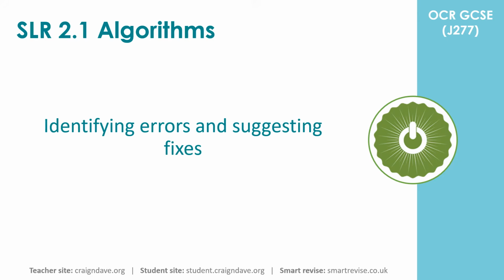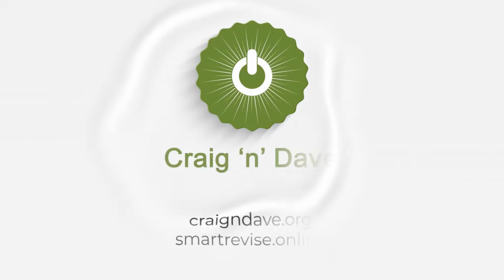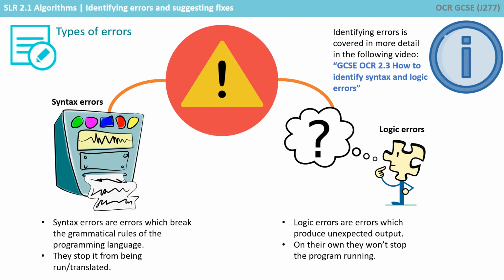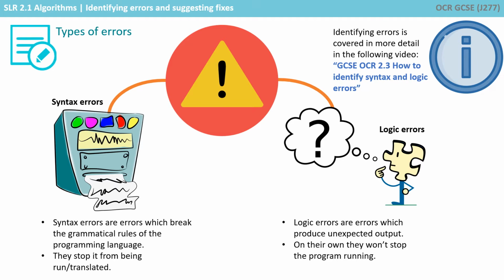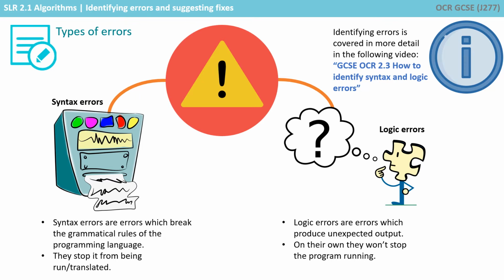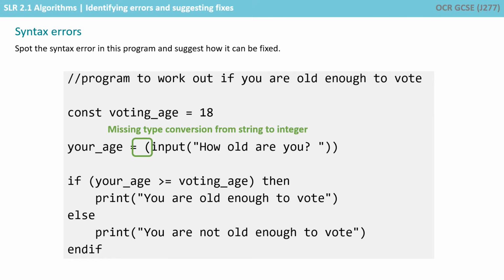55. OCR GCSE (J277) 2.1 Identifying errors and suggesting fixes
This video explores the importance of not only being able to identify errors within an algorithm, but also how to suggest possible fixes.

00:00 Identifying errors and suggesting fixes
00:10 Intro
00:15 Types of errors
01:06 Spot the error - Syntax error
01:55 Spot the error - Logic Error
02:46 Outro